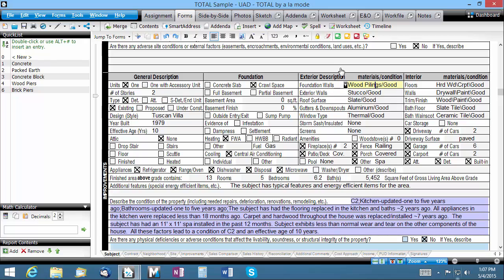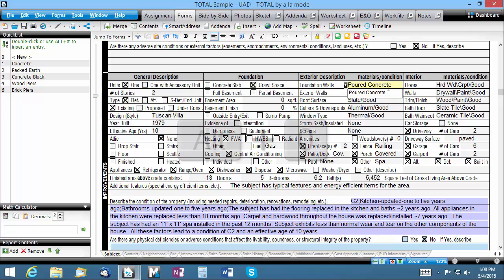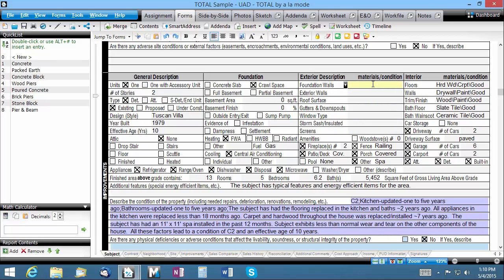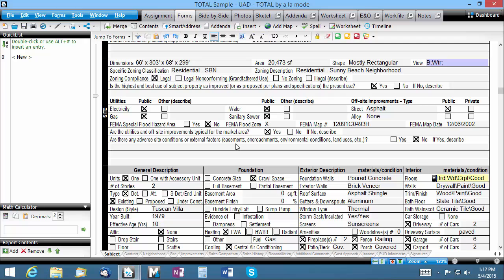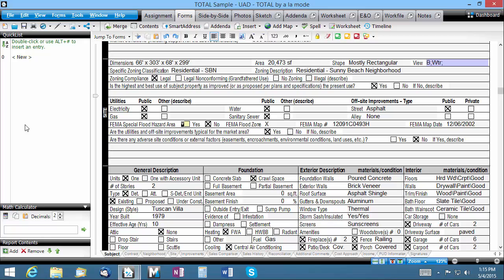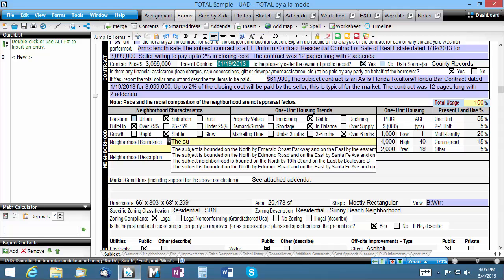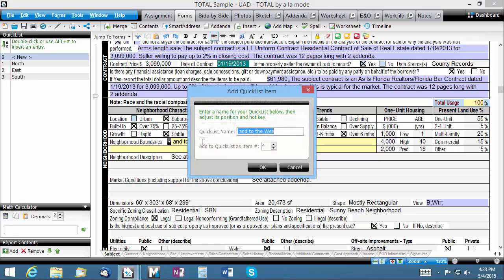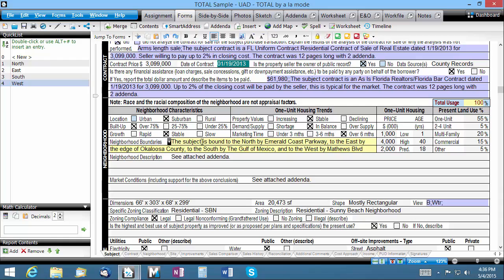Getting Started: Creating and using QuickLists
QuickLists are one of the largest time-saving features in TOTAL.  See how to create and use the three most common types of QuickLists in this video.